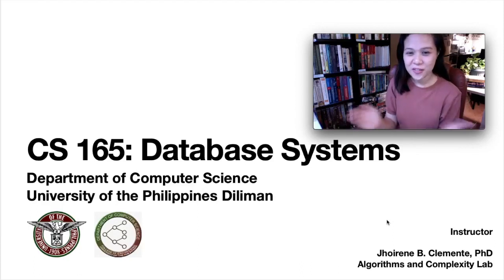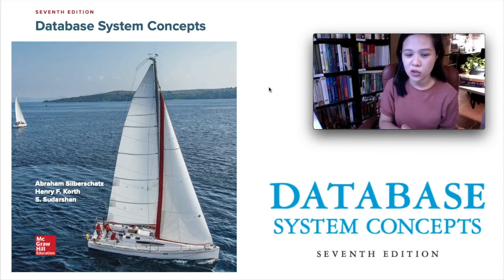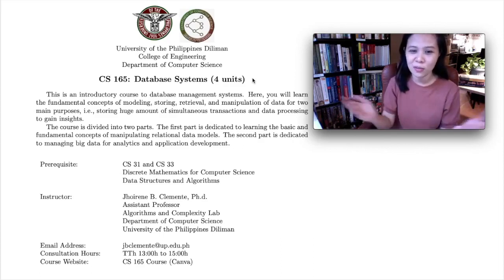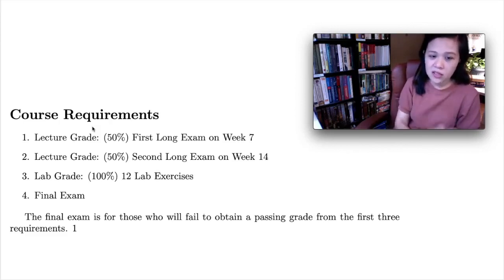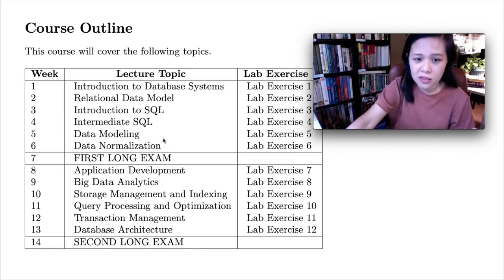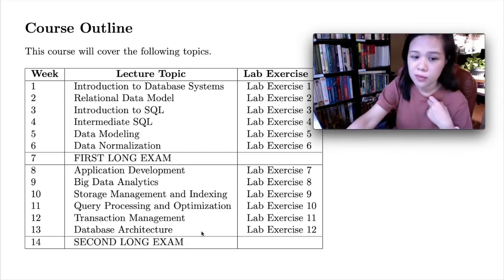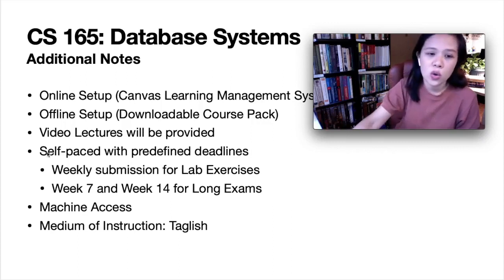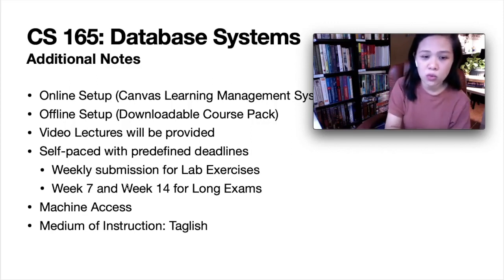[CS165] What is inside the Database Systems Course Pack?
In this video, we will discuss the course syllabus of CS 165: Database Systems.